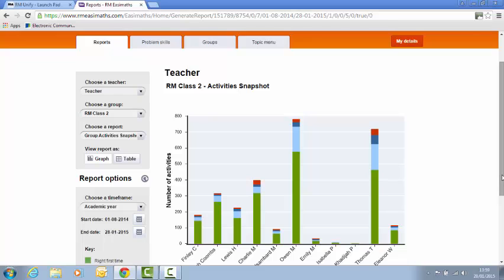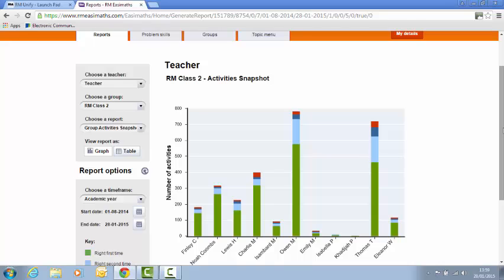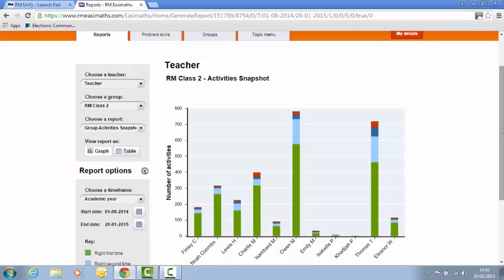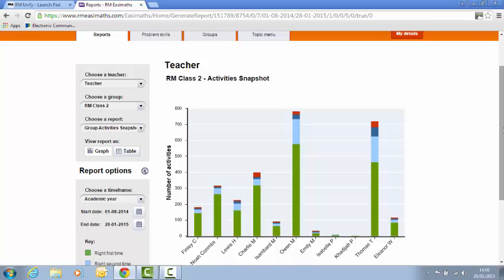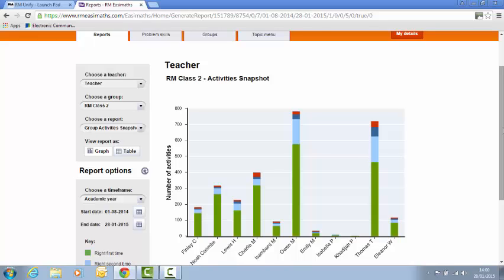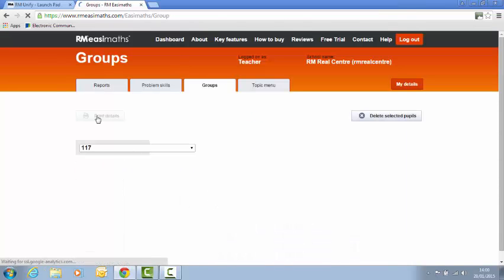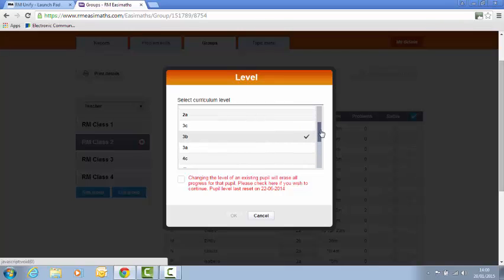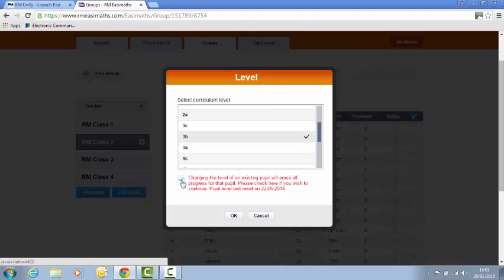How to monitor pupil levels - RM Easimaths - Tutorial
This video shows you how to monitor pupil levels in RM Easimaths. know more about RM Easimaths